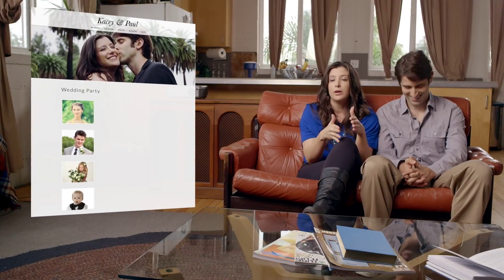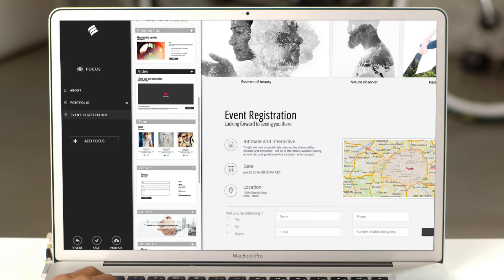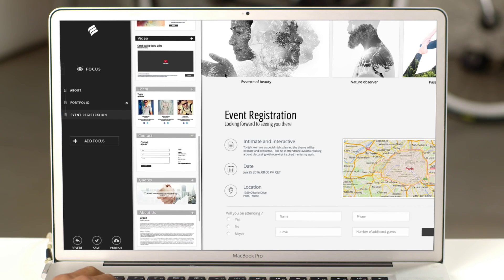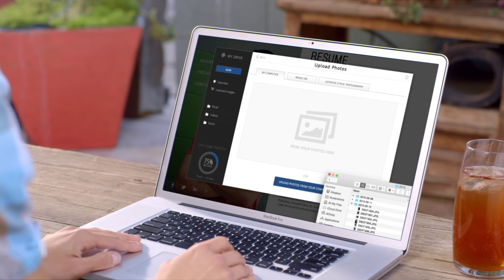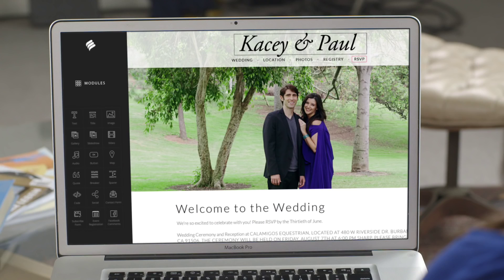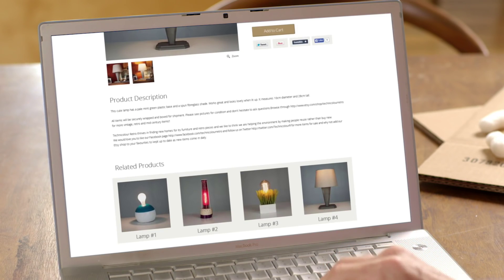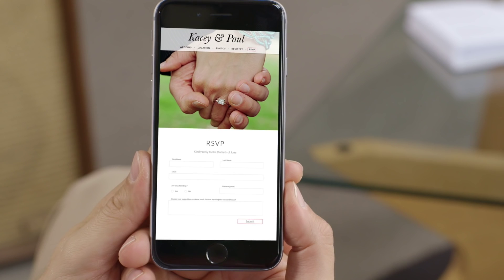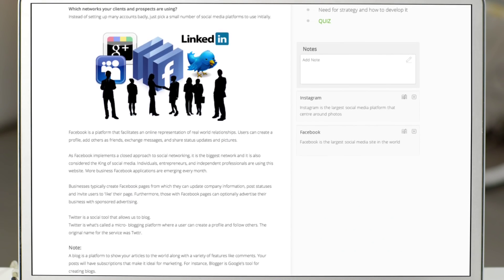Bookmark | Free Website Builder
AiDA, our artificial intelligence design assistant, empowers people without any technical skills the capability to instantly create an exceptional website.

AiDA creates the first version of their website in under two minutes by making selections from millions of combinations specific to each user's website needs.  Then , you'll be they go through the process of editing content, design and sections.

Step into the future of website creation and design.